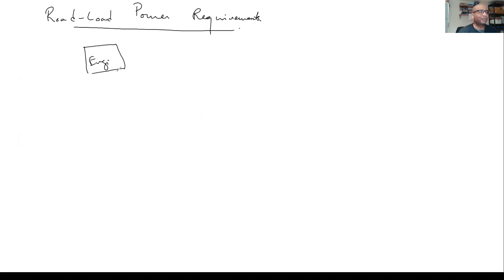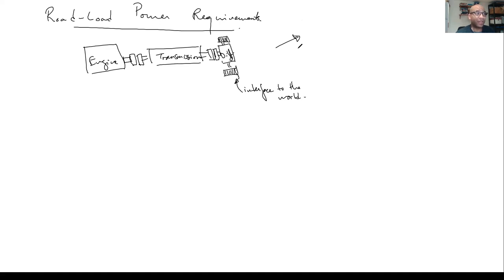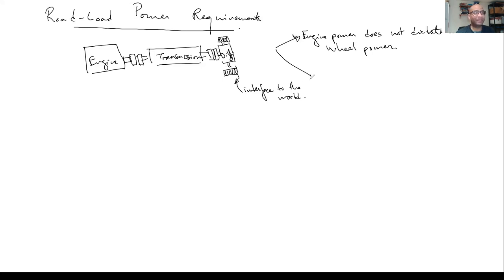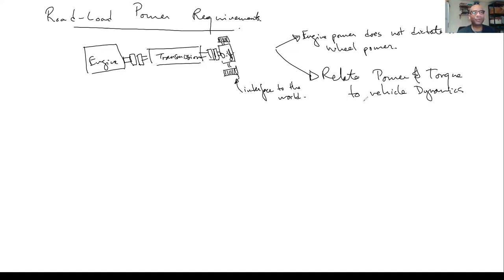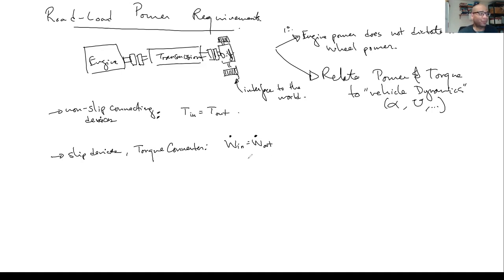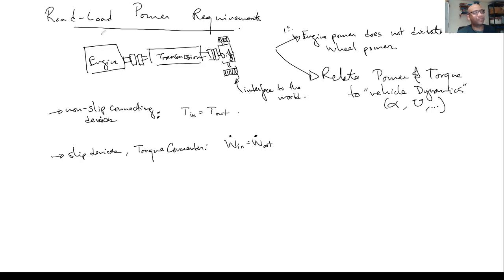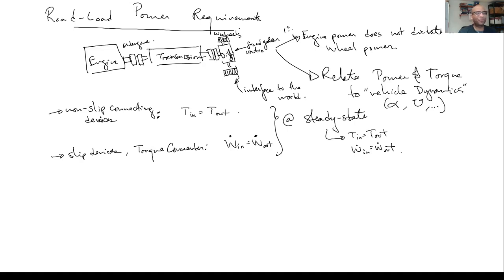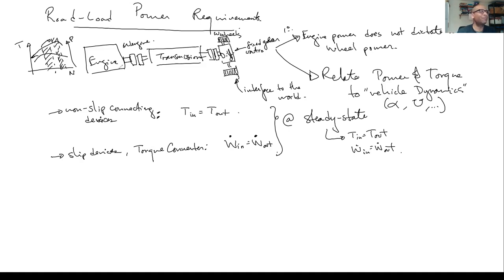Topic A6-1: Road Load Requirements